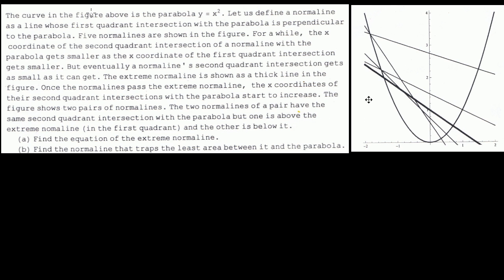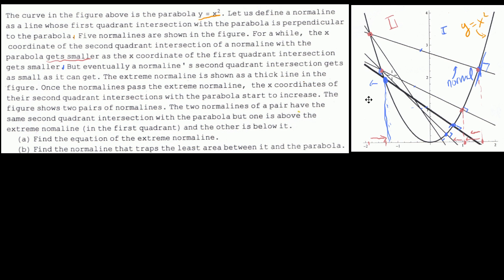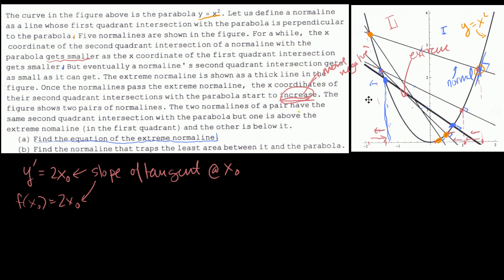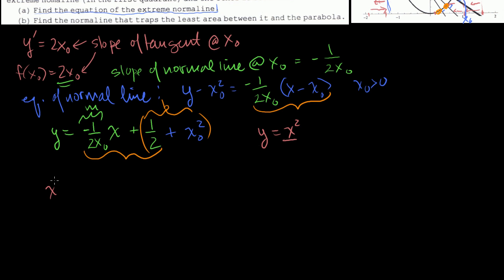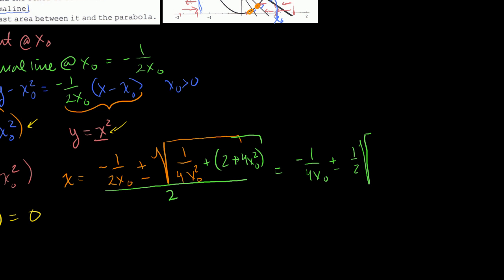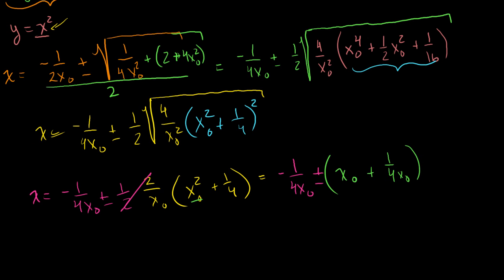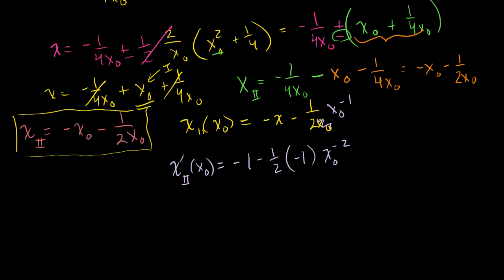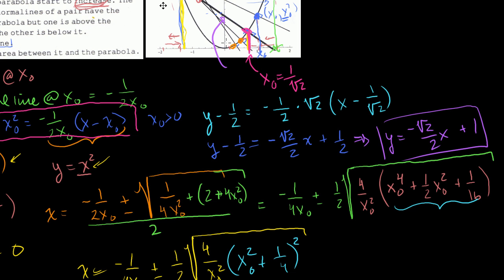Extreme derivative word problem (advanced) | Differential Calculus | Khan Academy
Courses on Khan Academy are always 100% free. Start practicing—and saving your progress—now